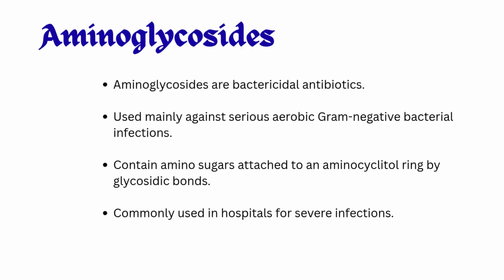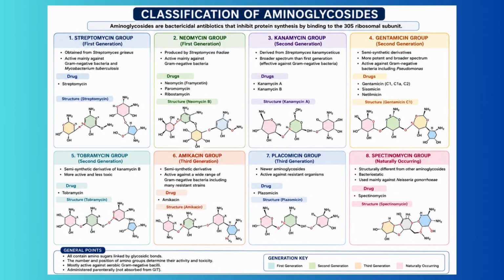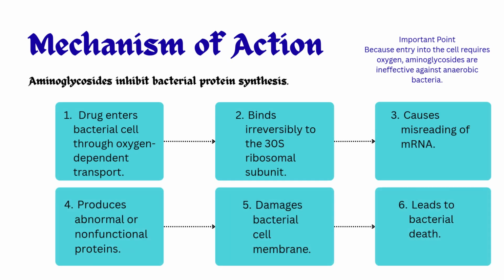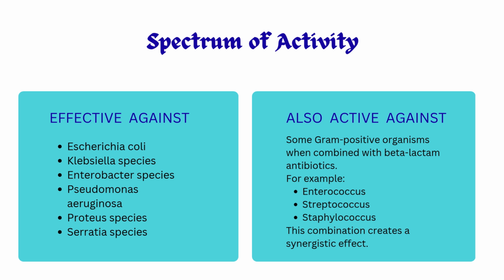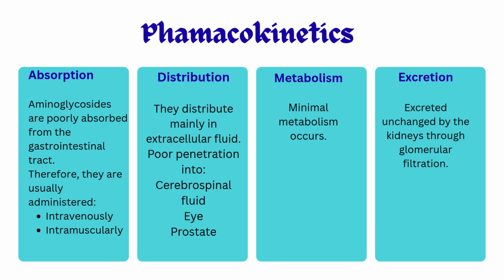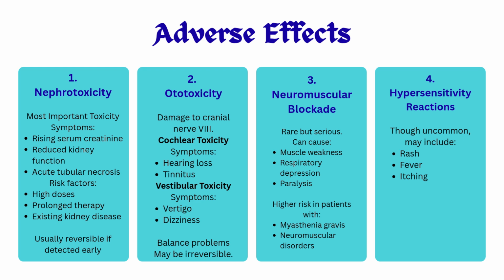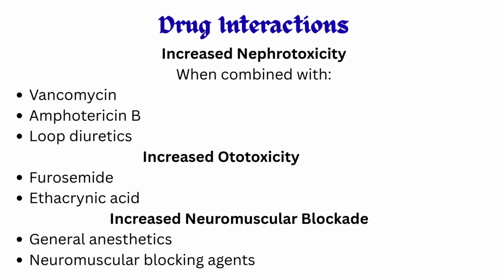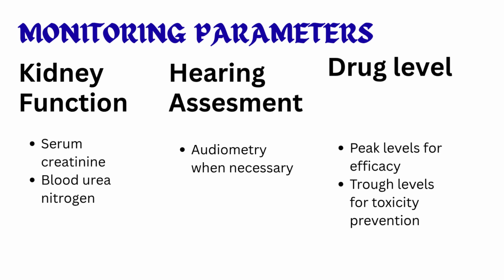Aminoglycosides: Everything You Need to Know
Aminoglycosides are some of the most potent antibiotics we have, but they’re notoriously tricky to learn. In this video, I’m breaking down the pharmacology, mechanism of action, and clinical usage so you can finally master them—without the headache.

If you’re studying for pharmacology or working in a clinical setting, understanding how aminoglycosides work (and how to avoid their major side effects) is essential.
We’ll cover:
** The mechanism of action (protein synthesis inhibition)
** Why they are "heavy duty" and when they're used
** The critical side effects you need to watch for (ototoxicity and nephrotoxicity)
Whether you’re a med student, nursing student, or healthcare professional, this walkthrough will simplify the complex pharmacology of this drug class.
Aminoglycosides antibiotics, pharmacology of aminoglycosides, how do aminoglycosides work, antibiotic mechanism, pharmacology for students.

📌 "Which antibiotic class do you find the hardest to memorize? 👇"

#27 aminoglycosides antibiotics ,  #30 how do aminoglycosides work ,  #30 pharmacology of aminoglycosides ,  #55 antibiotic mechanism of action ,  #33 medical school pharmacology ,  #27 nursing school antibiotics ,  #31 ototoxicity ,  #26 nephrotoxicity